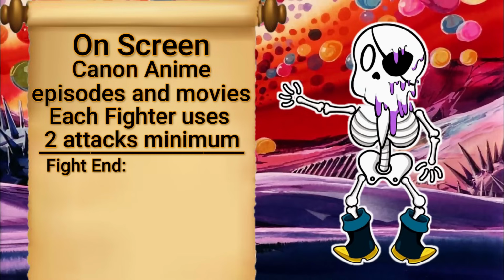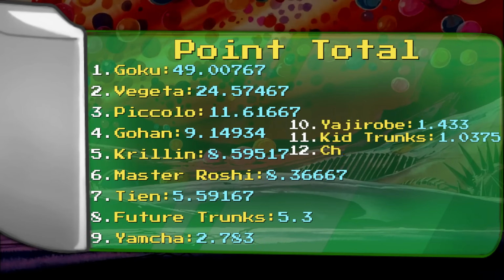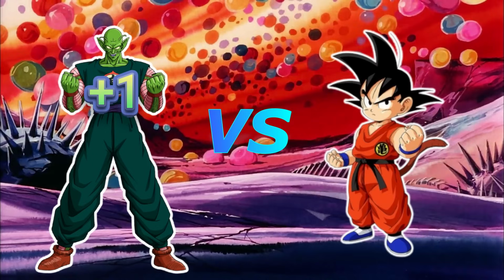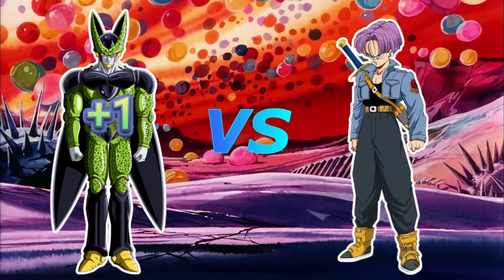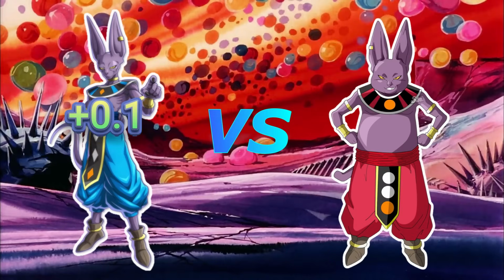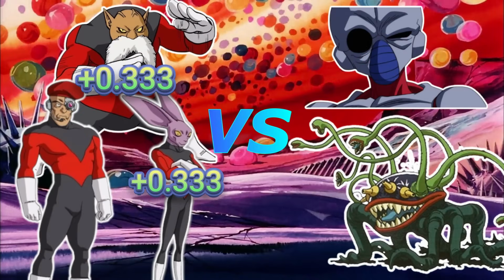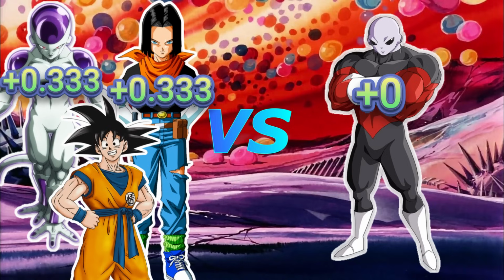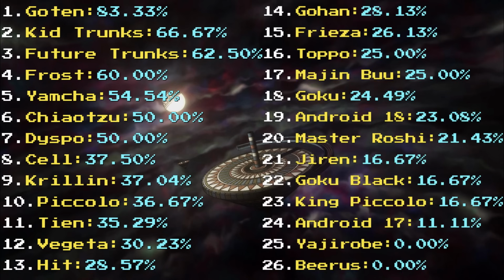Which Dragon Ball Villain has the Best Record?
0:00 Intro
0:45 Rules / Scoring / Updates
3:48 Villain Fights
11:21 Compared STATs